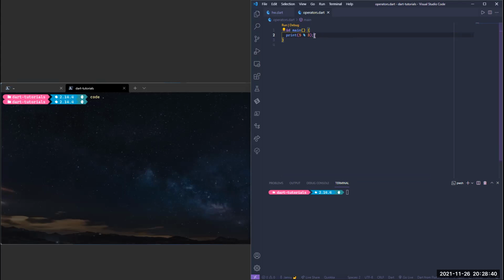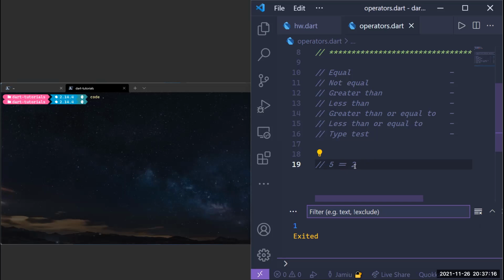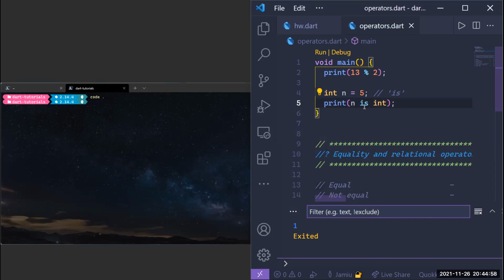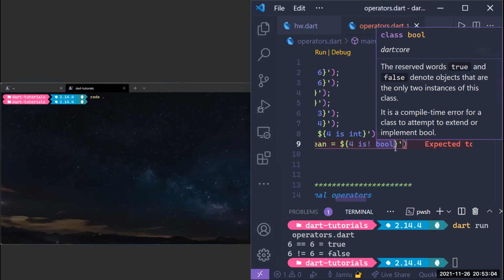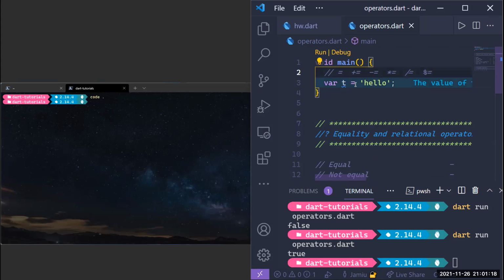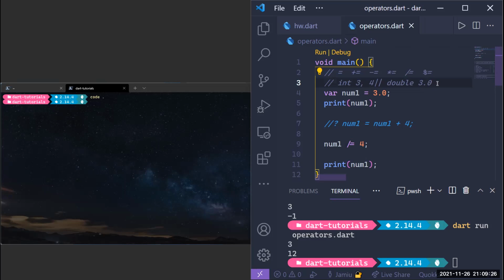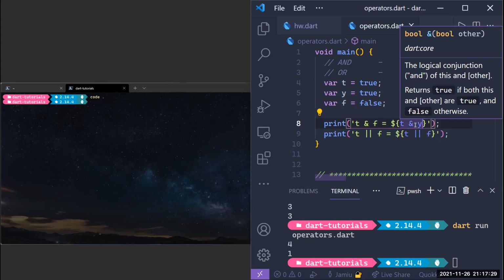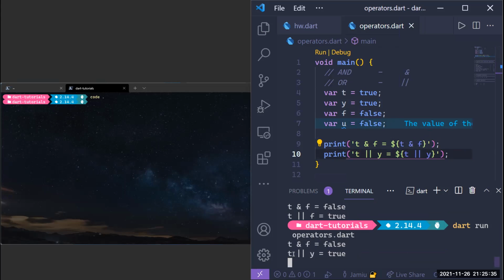Intro to Dart (EFS Bootcamp) PART 3